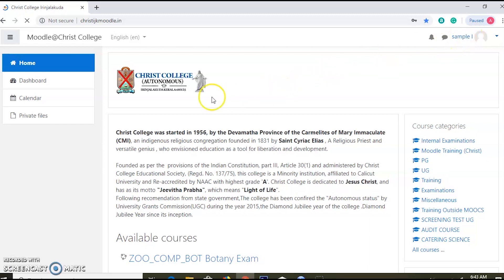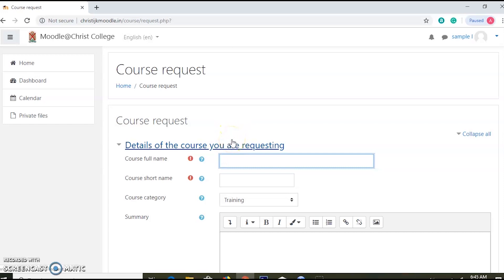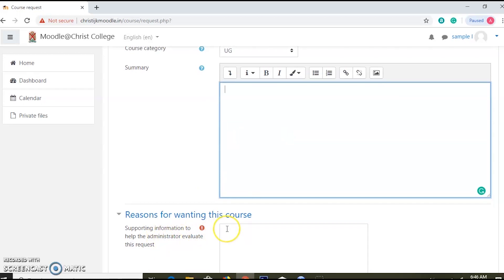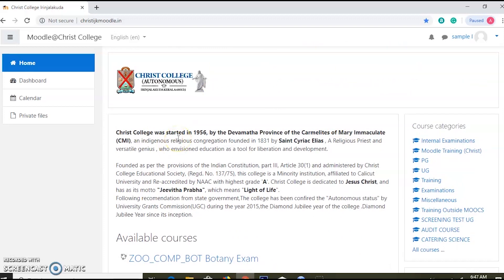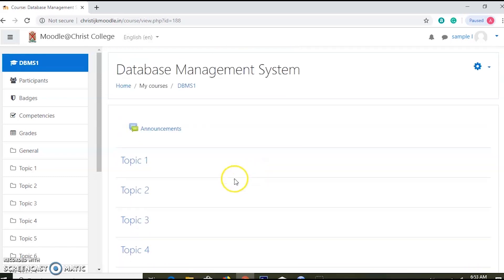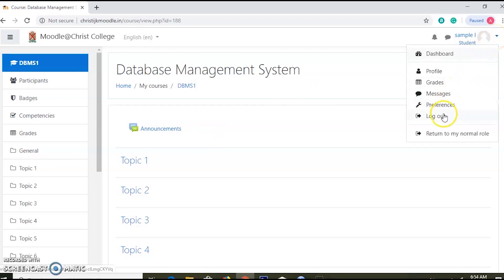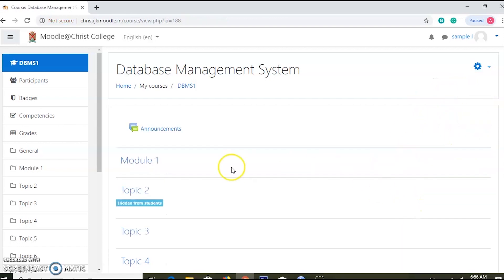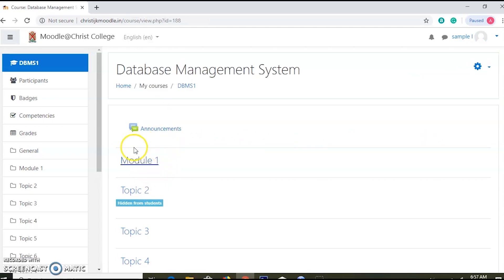course request in moodle | Christ OpenCourseWare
How to request a  course in moodle,
Instructor : Antony Thomas